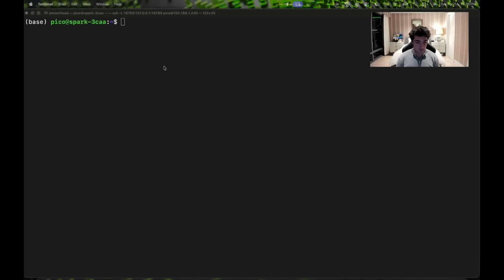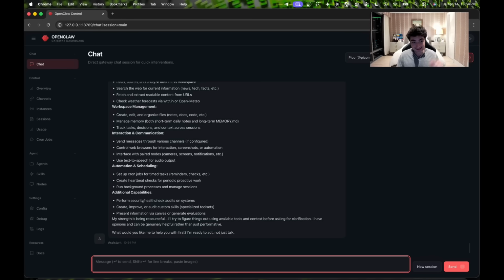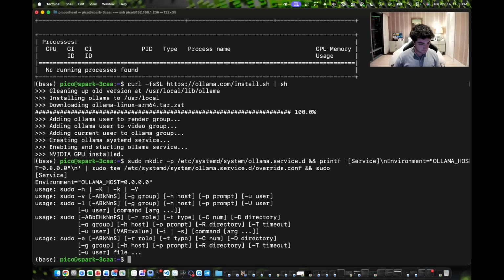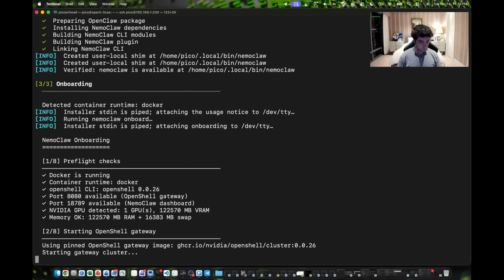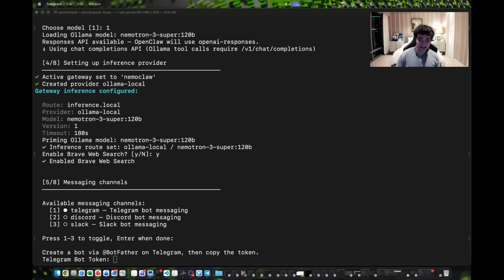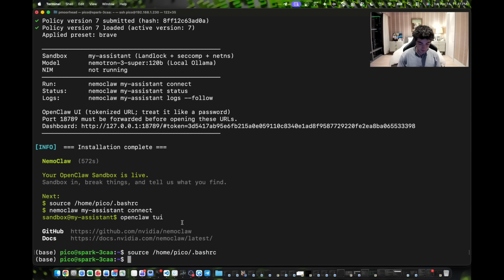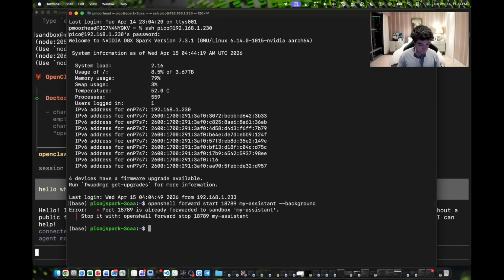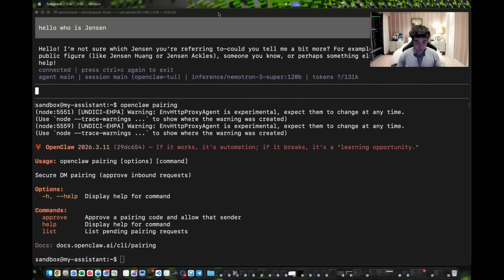Build an Always-On AI Assistant with OpenClaw and NemoClaw on DGX Spark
Build an always-on, fully local AI assistant on DGX Spark. This step-by-step tutorial walks through setting up a more secure, long-running AI agent using NVIDIA NemoClaw with OpenClaw for terminal interaction. It runs Nemotron 3 Super locally on DGX Spark and supports multiple interfaces and automated workflows.

The result is a fully local assistant that can execute tasks, access tools, and run continuously while keeping all data and models on your own infrastructure.

What you’ll build:
Interfaces: Terminal, web UI, and Telegram
Agent capabilities: Web research, workspace management, and task scheduling
Sandboxed runtime: More secure execution with NemoClaw and NVIDIA container runtime
Local model serving: Ollama-based deployment with no external dependencies

0:00 - Introduction to the Local AI Assistant Stack
0:21 - Interacting with the Assistant via Terminal UI
1:43 - Using the Web UI for Assistant Management
2:12 - Messaging the Agent Through Telegram
3:03 - Initial Installation and Docker Configuration
3:55 - Setting Up Ollama and Nemotron 3 Super
5:16 - NemoClaw Installation and Configuration Wizard
6:52 - Integrating Telegram, Discord, Slack
8:09 - Finalizing the Sandbox and Accessing the Dashboard
10:19 - Port Forwarding for Remote Web UI Access
12:14 - Pairing and Approving Telegram Communications